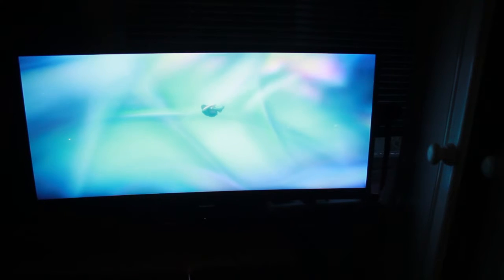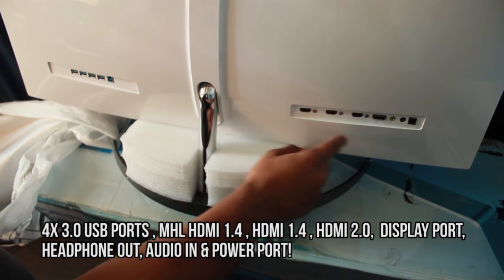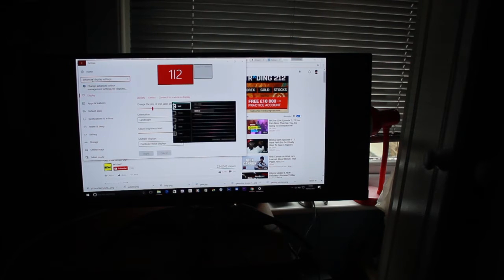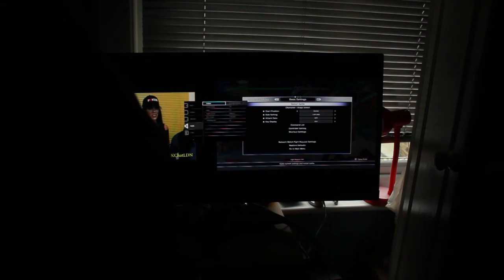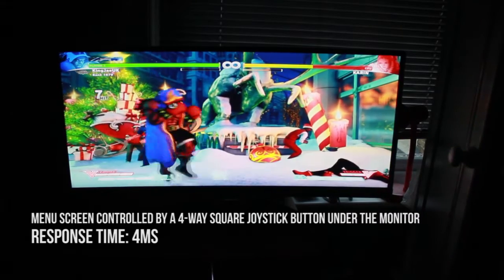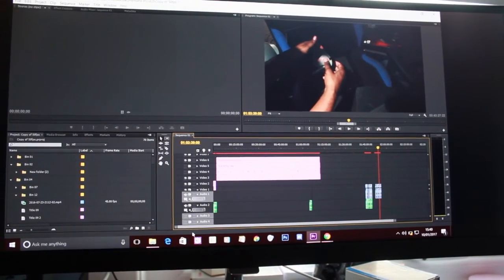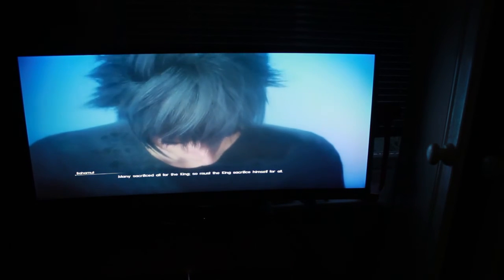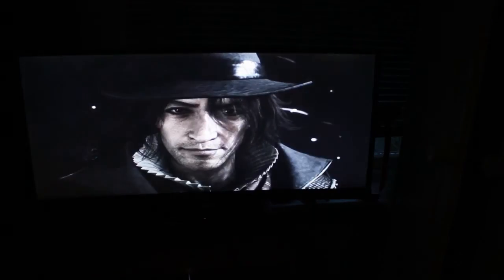PHILIPS BRILLANCE BDM3490UC 34" ULTRA WIDE CURVED MONITOR REVIEW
Philips 34 Inch monitor took me by surprise as I have never used a UTLRA WIDE MONITOR before. I get to grips with testing this beauty out and seeing how useful it can be.

To see me play Games LIVE on twitch, Follow